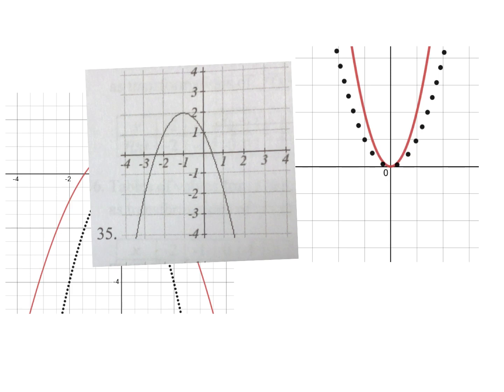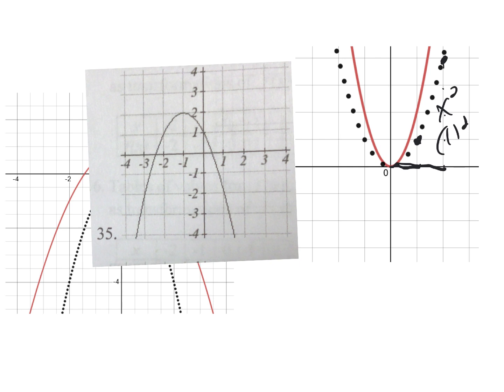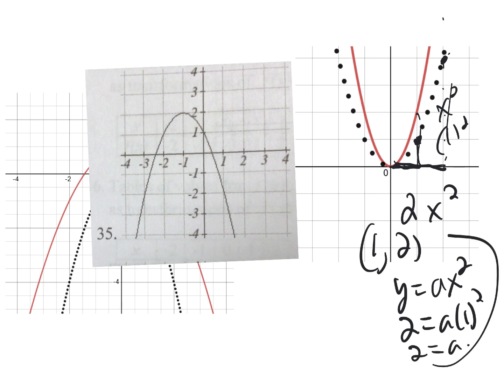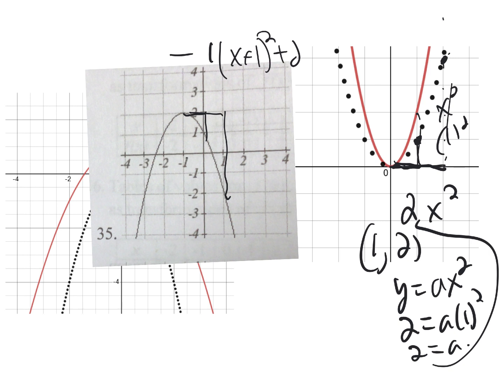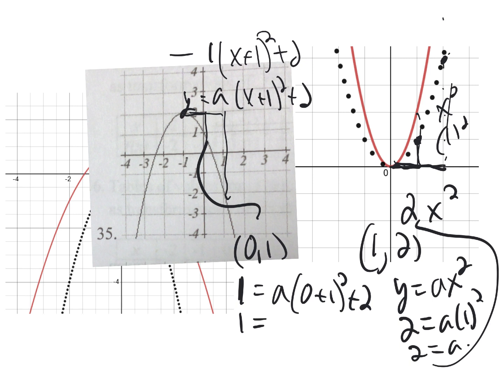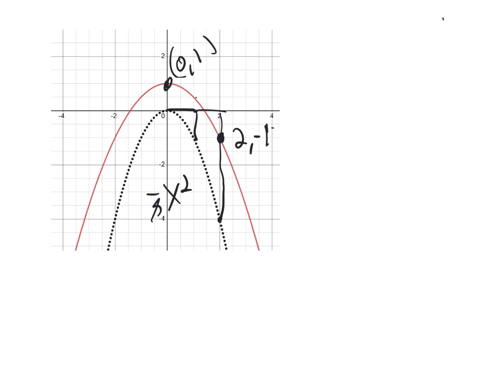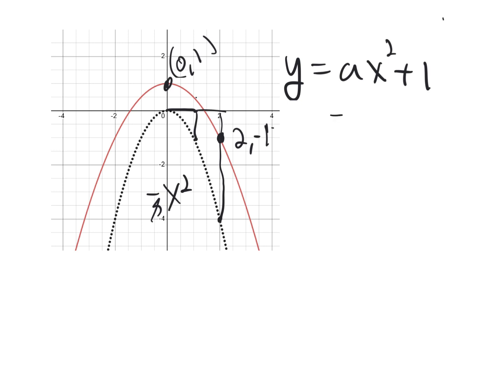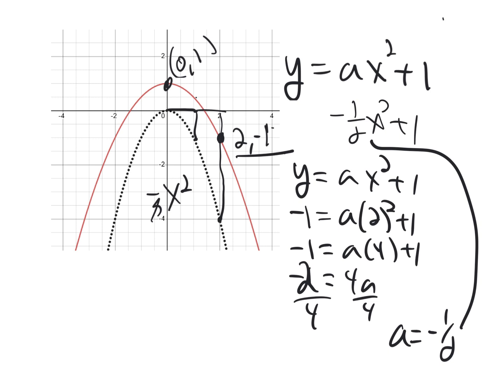Finding the leading coefficient from a graph